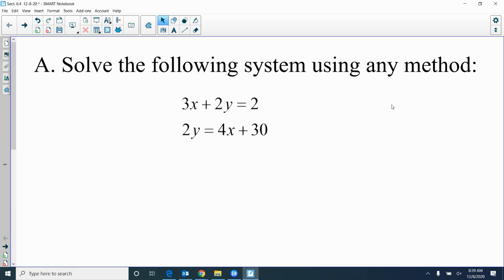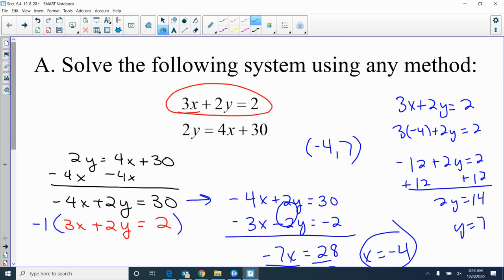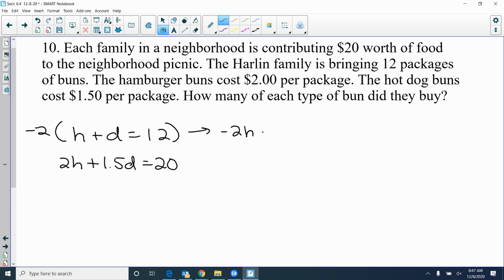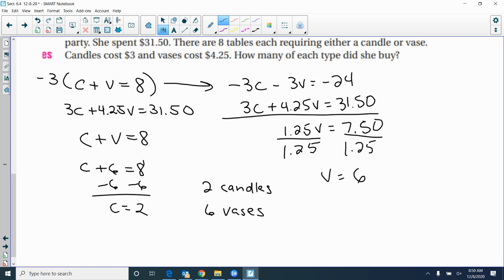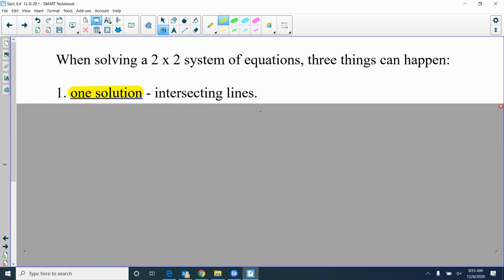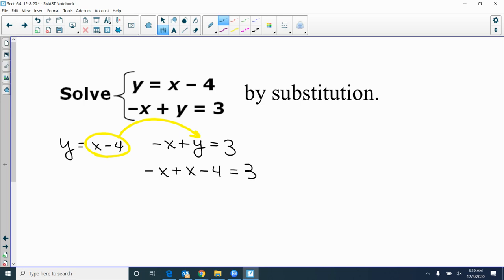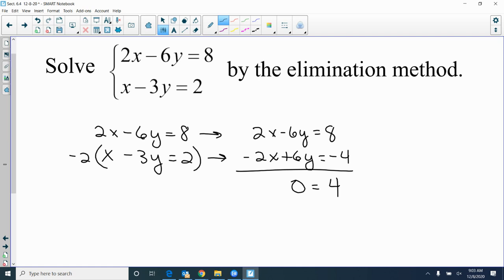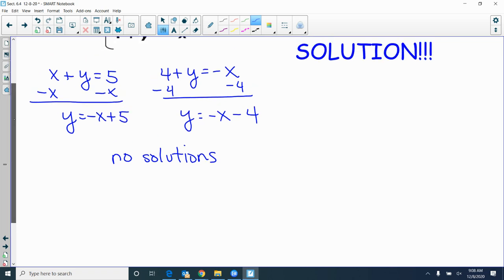Sect. 6.4: Dec. 8, 2020